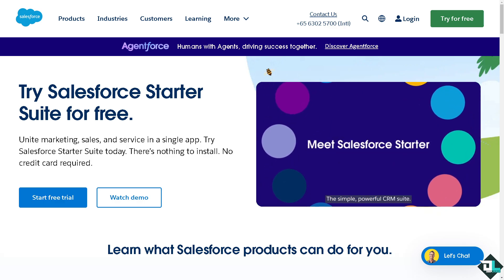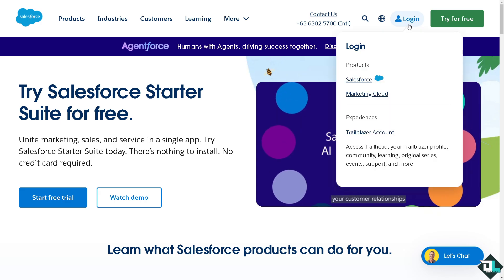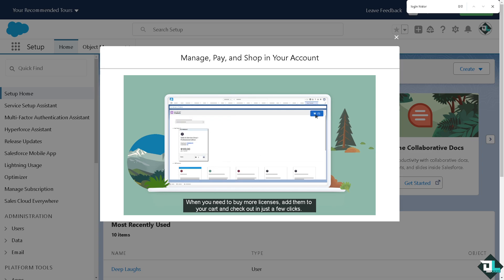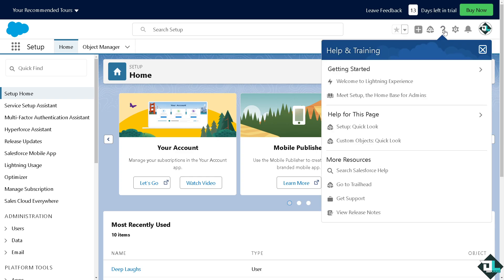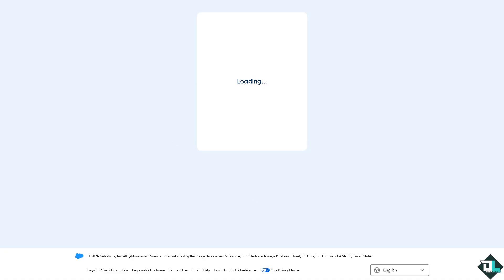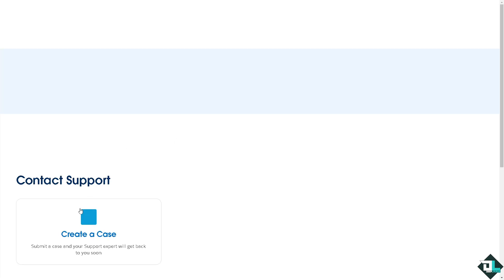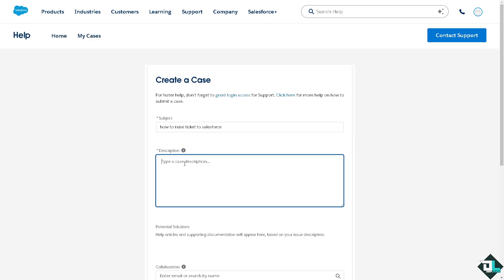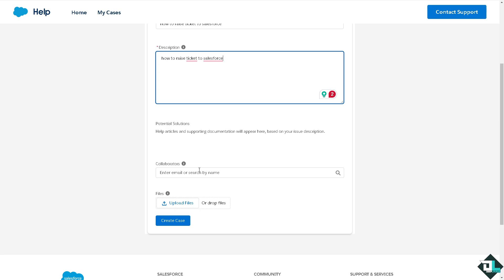How to Raise Ticket to Salesforce (Full 2024 Guide)